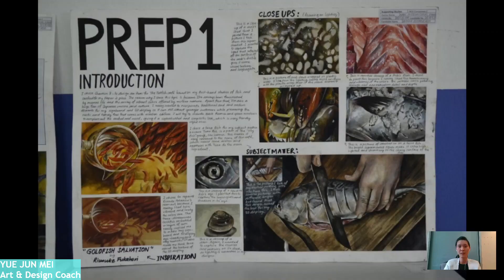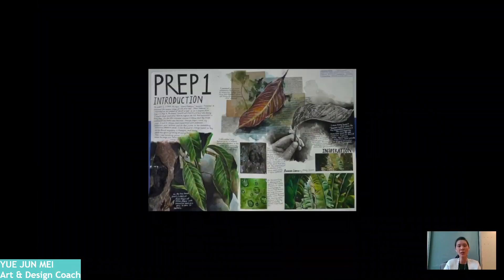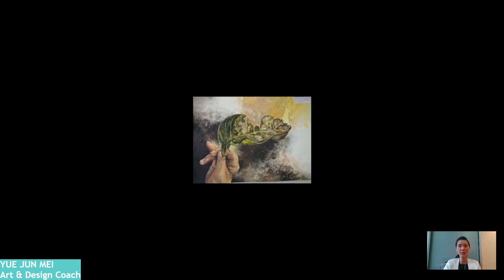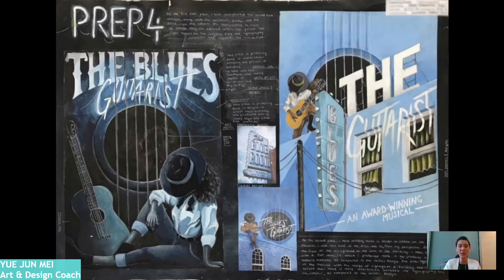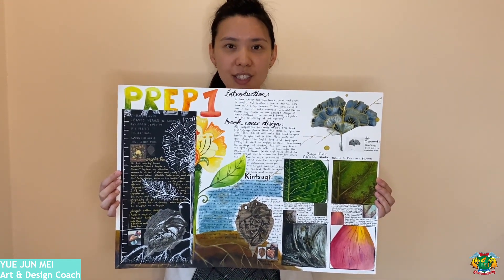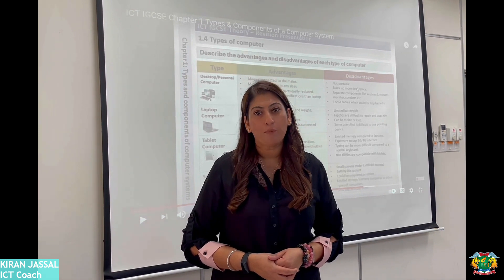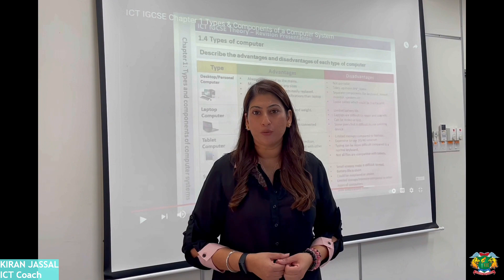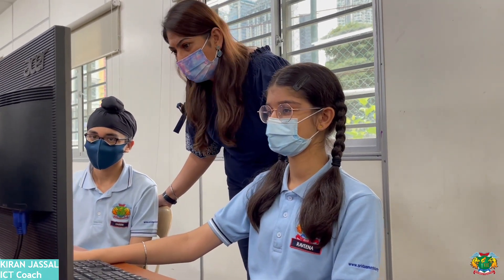SDIS Hand in Hand We Learn #4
0:04 Yue Jun Mei (Art & Design Coach)
Art & Design Credit to Ms. Feeda

2:12 Kiran Jassal (ICT Coach)